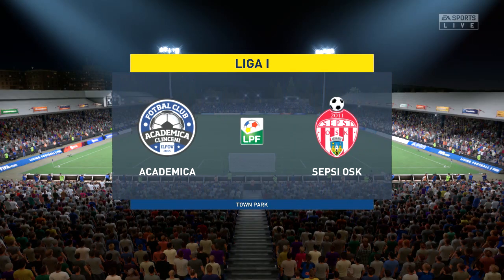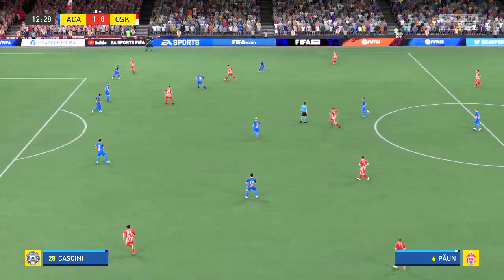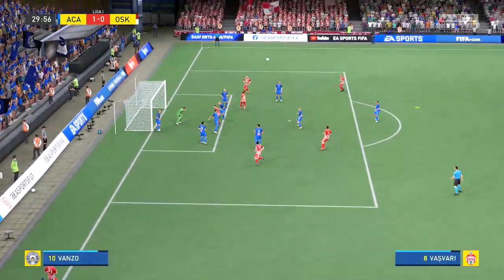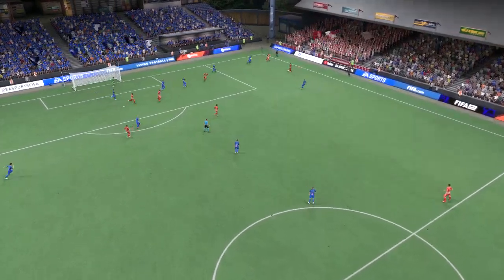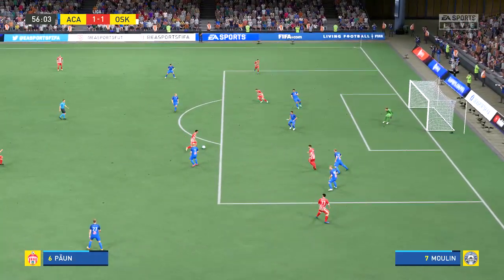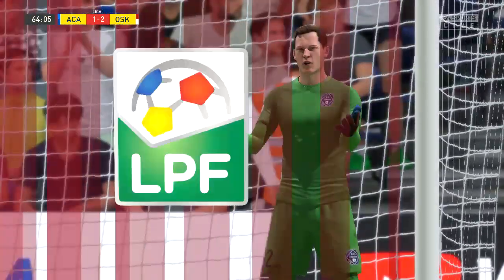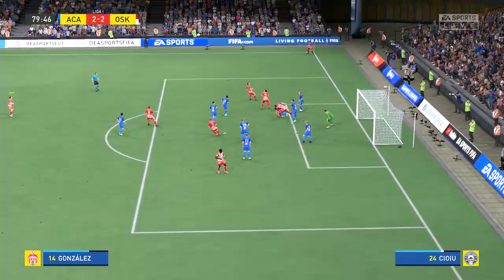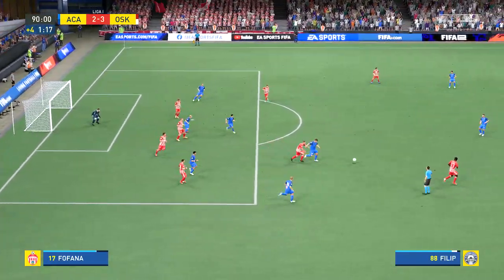⚽ Academica Clinceni vs Sepsi OSK ⚽ | Liga I (19/11/2021) | Fifa 22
A simulation of the upcoming match in the Liga I, Academica Clinceni vs Sepsi OSK.

 Academica Clinceni vs Sepsi OSK - Liga I (19/11/2021) - All Goals & Extended Highlights
 Academica Clinceni vs Sepsi OSK - Liga I (19/11/2021) - Full Match